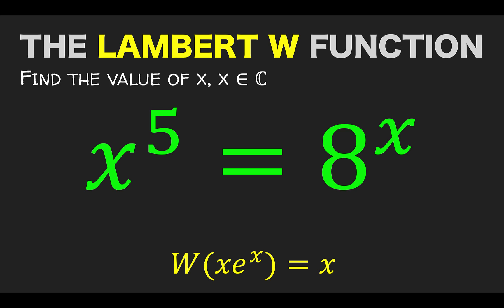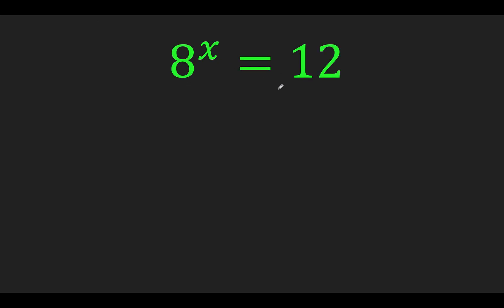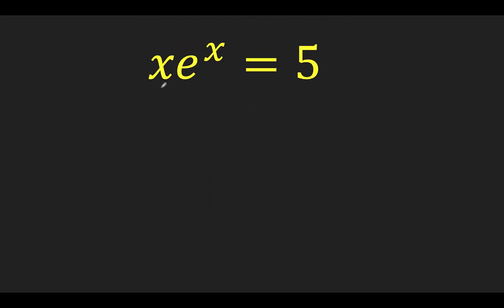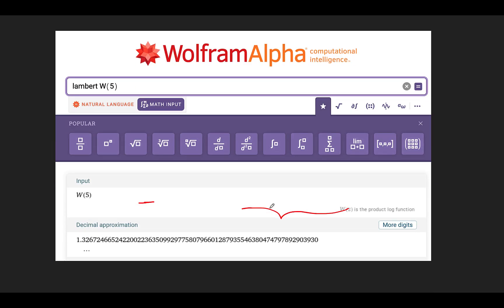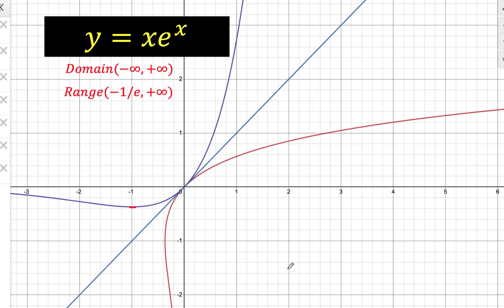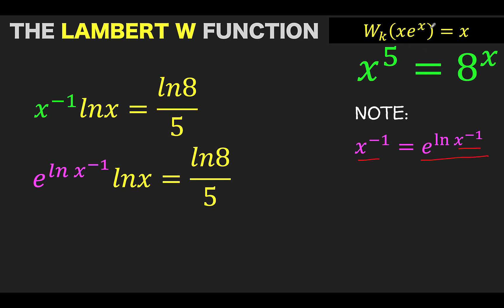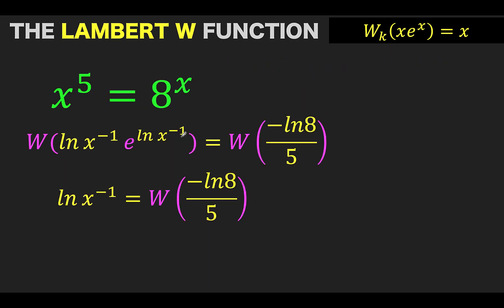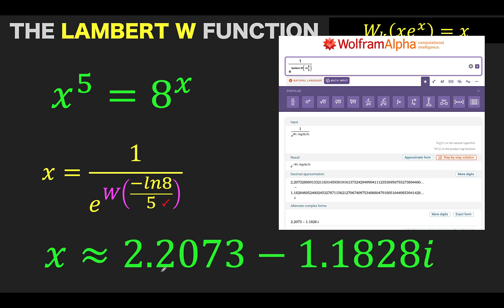How to Apply Lambert W Function To Solve Exponential Equations With Variables in the Base & Exponent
This is Why The Lambert W Function is a MUST-have Algebra Tool in You Algebra Toolbox

The Lambert W Function is a useful tool to solve equations in which the unknown quantity occurs both in the base and in the exponent. It can be used in enumeration trees, combinatorics, maxima of Planck, Bose-Einstein, and Fermi-Dirac distribution, in enzyme kinetic in biochemistry, and in machine learning algorithms. Learn more about this beautiful and useful function in this video.